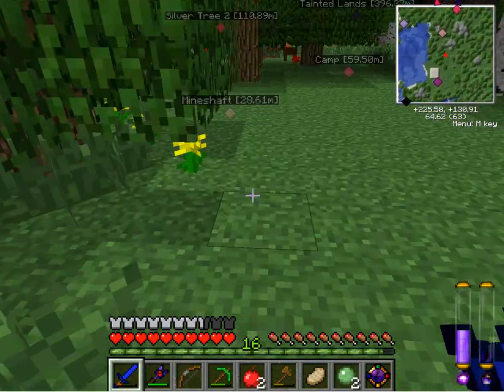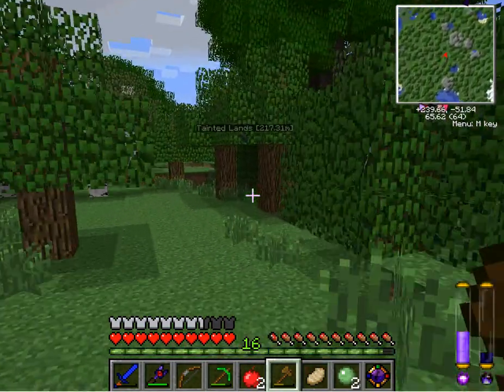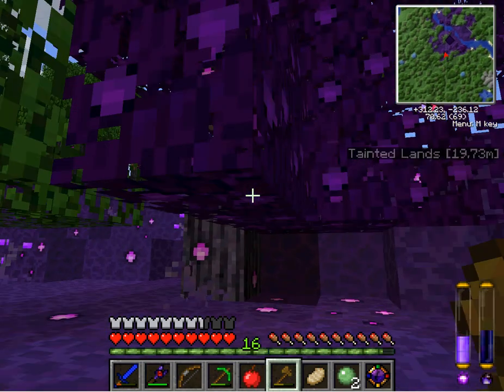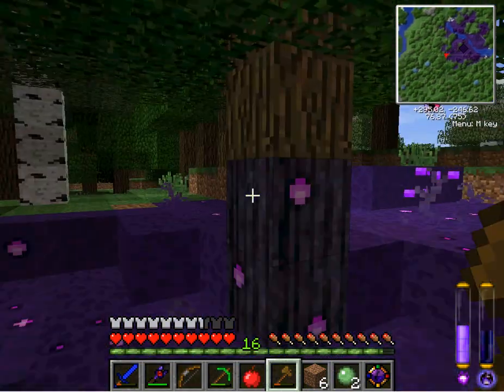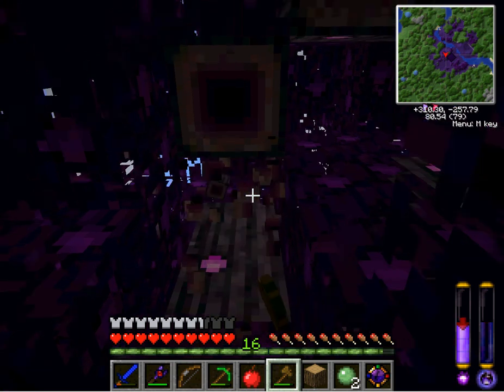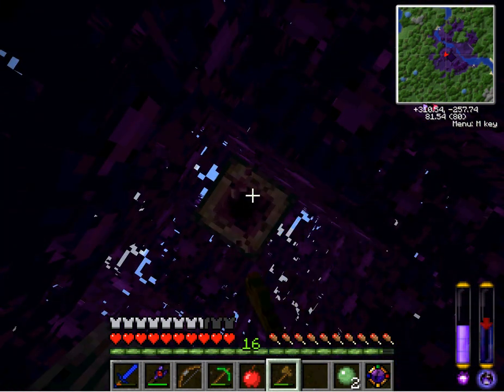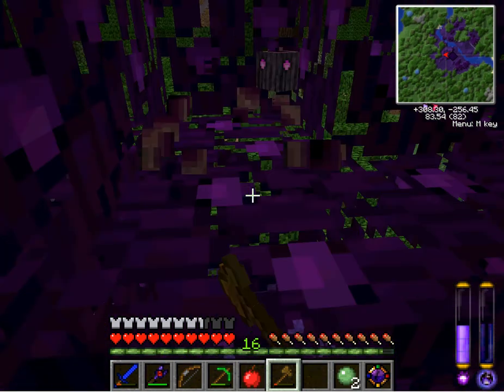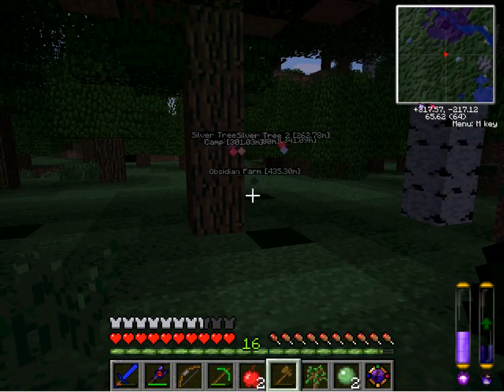Minecraft Thaumcraft2: Part 4 - Delving into the dangers of Taint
Found a tainted area!!!